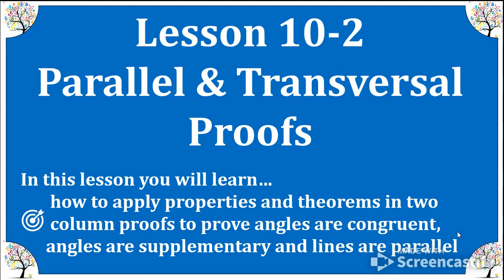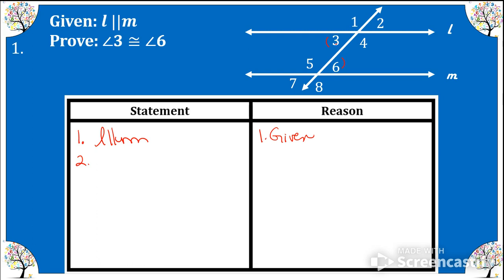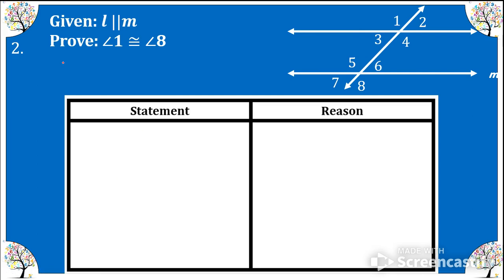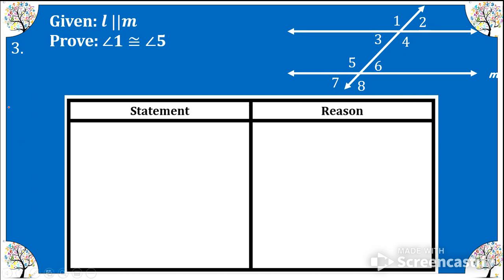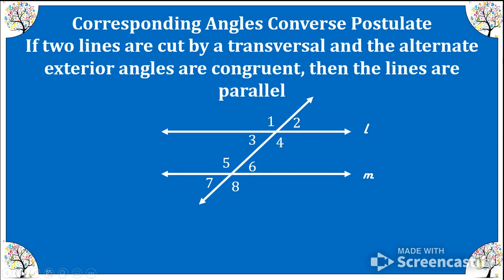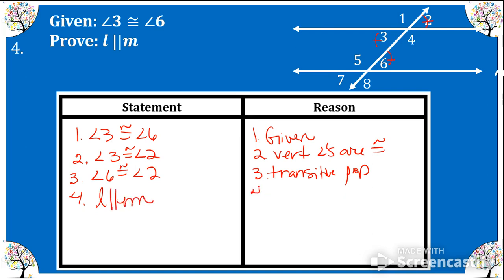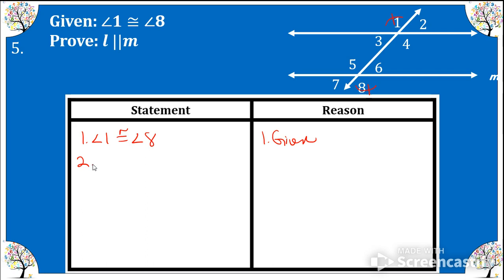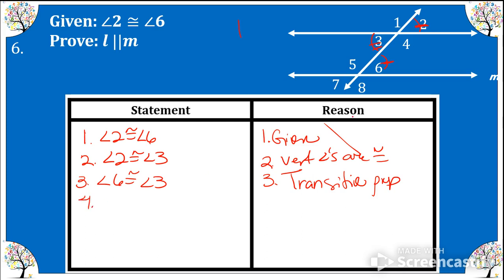M8Acc Video Lesson 10-2 Part 1 Parallel Line Proofs